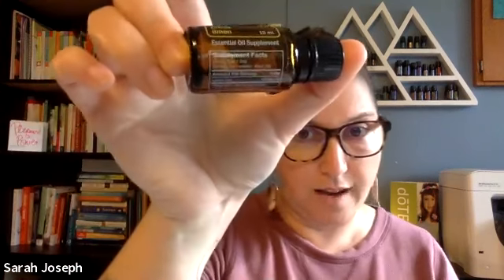Essential Oils 101 in 10 minutes or less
I know you have heard of the benefits of using essential oils and are interested in learning more. I also know you are busy and might not be able to get out to a class to learn all the details. So I've made you this quick video where I'll go over how to use essential oils, the top 10 oils and what they can be used for, along with how to get them. This is Essential Oils 101 in 10 minutes or less.